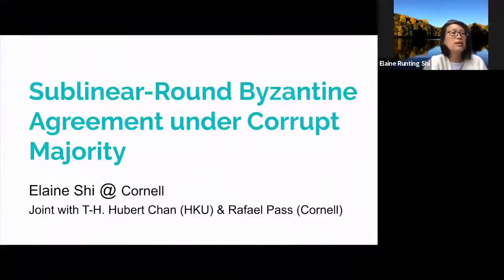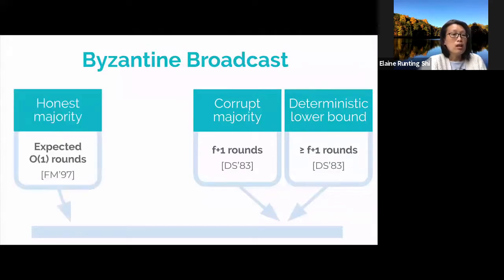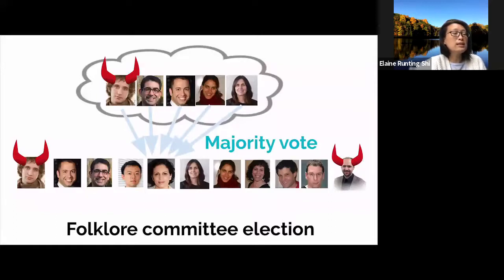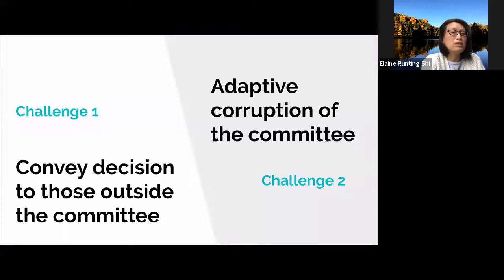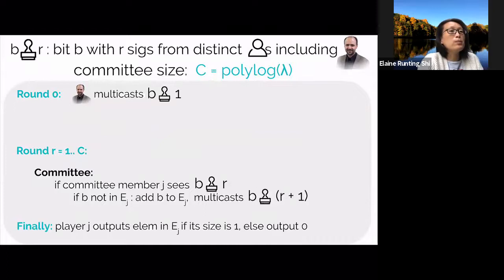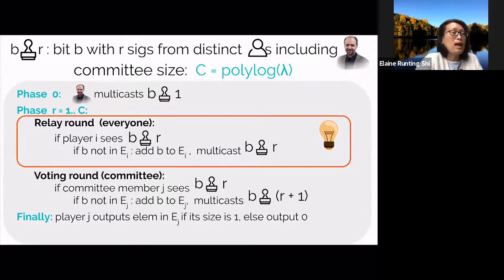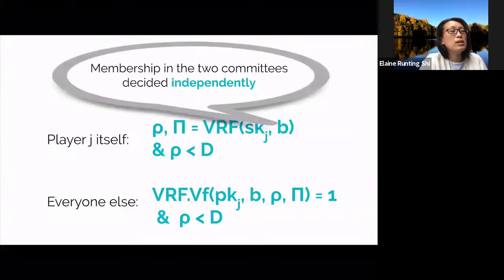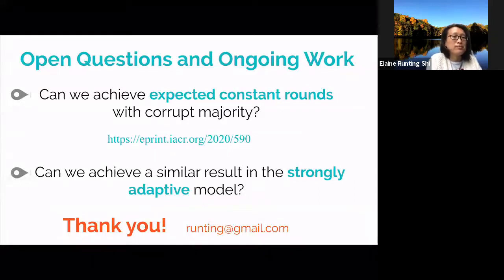Sublinear-Round Byzantine Agreement Under Corrupt Majority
Paper by T.-H. Hubert Chan, Rafael Pass, Elaine Shi presented at PKC 2020